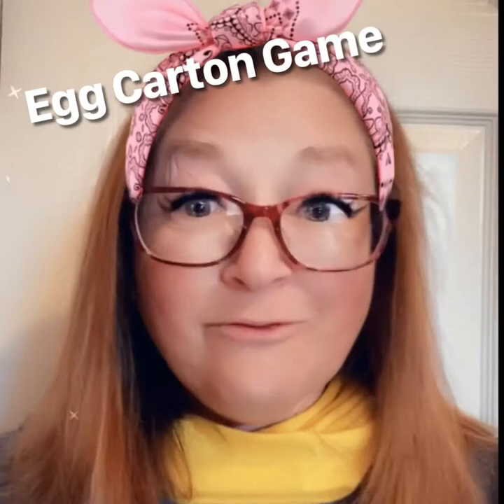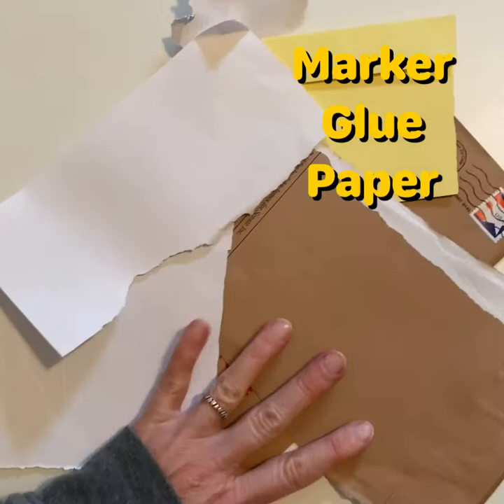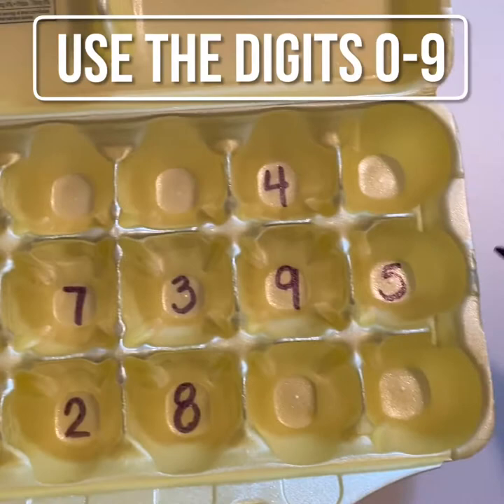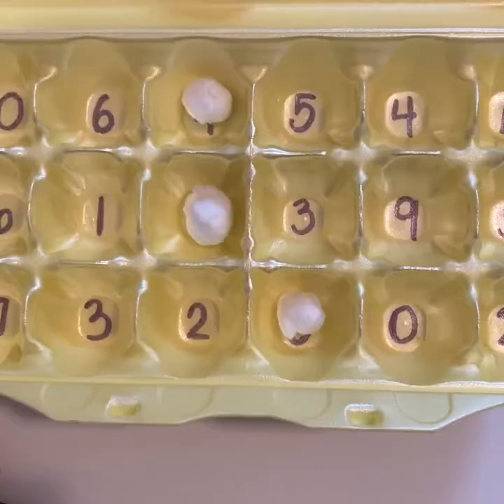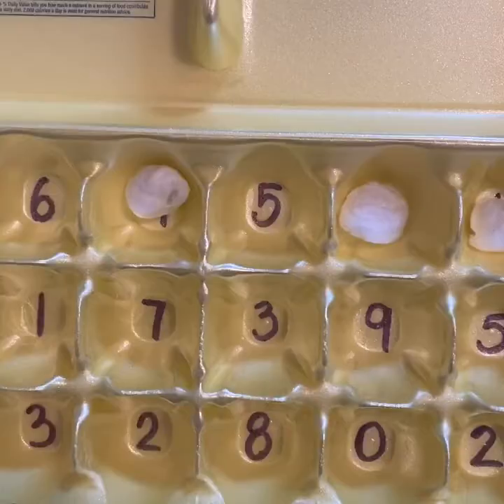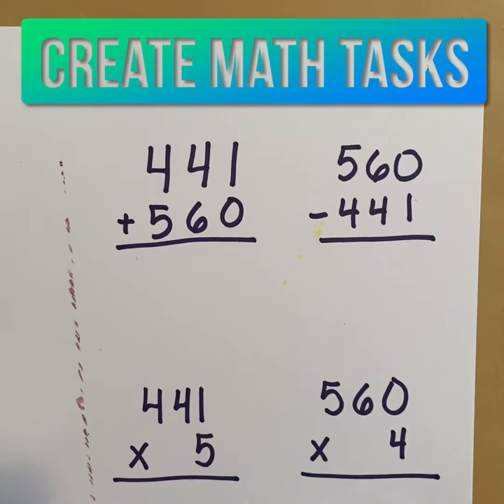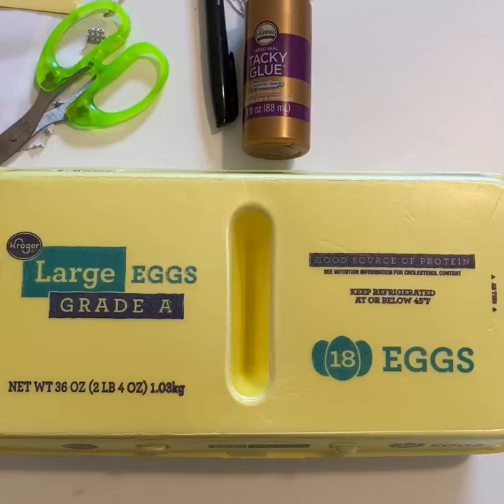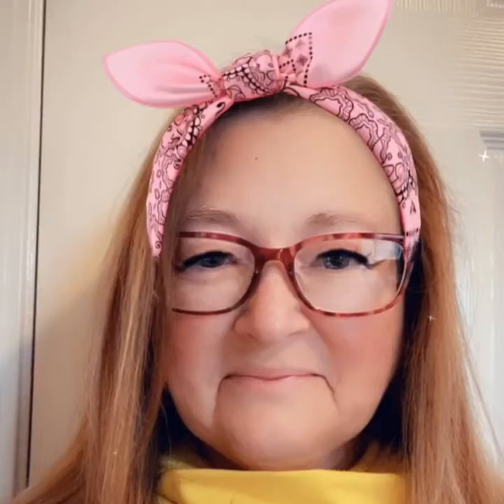Recycled Egg Carton Math Fluency Game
In honor of Earth Day on April 22nd, recycle an egg carton to create a math fluency practice game. Watch this video to see how easy it can be. What kind of game will you create?